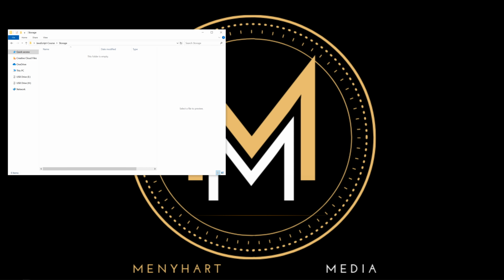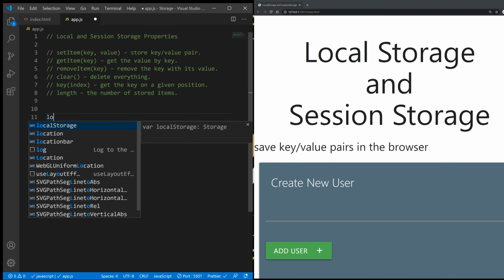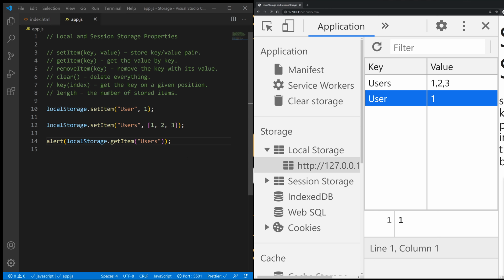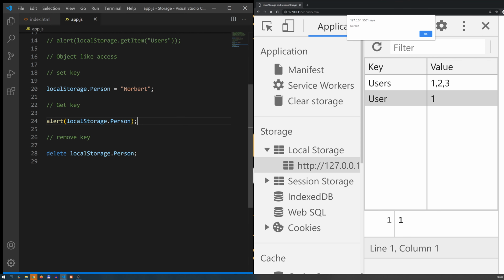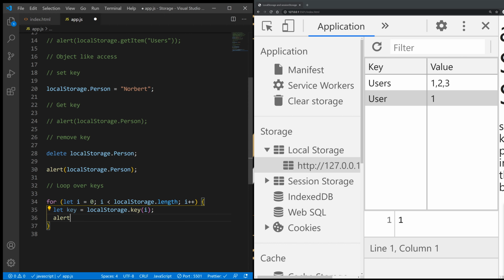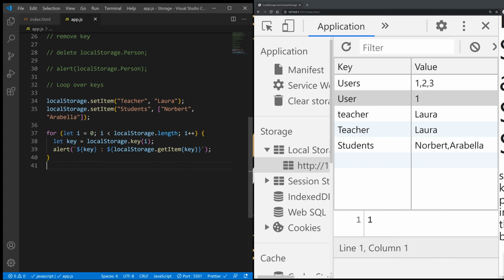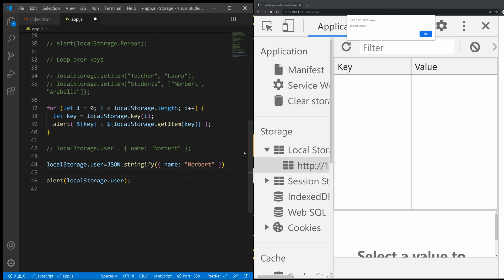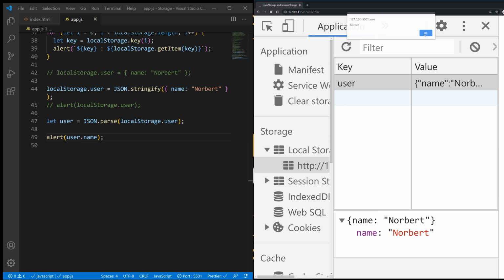JavaScript Local Storage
Learn how to use local storage in JavaScript

Timestamps:
00:00 - Intro & Project overview
01:00 - What is local storage